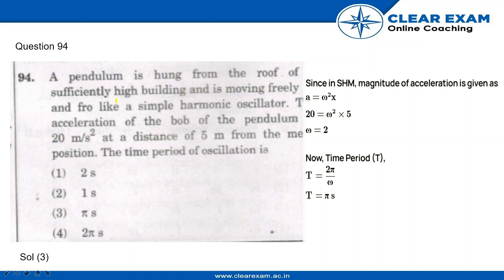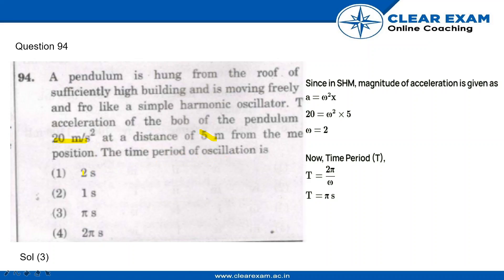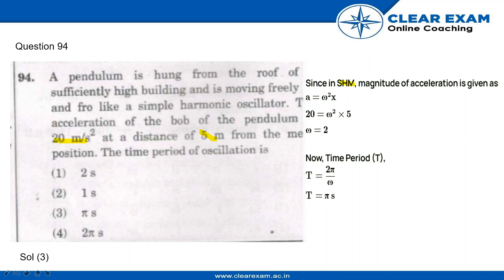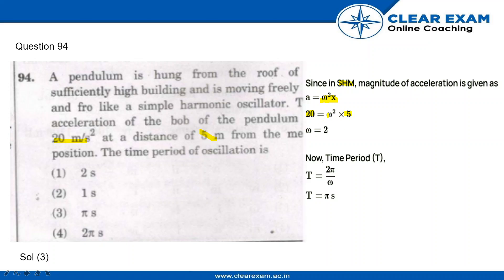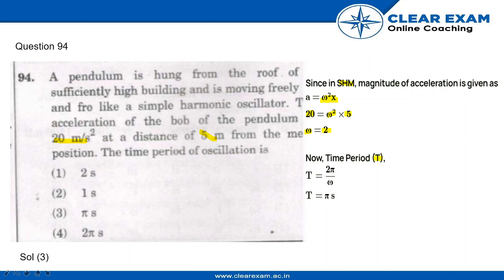NEET Previous Year Paper 2018 | PHYSICS | ClearExam | SET HH | Question Q31